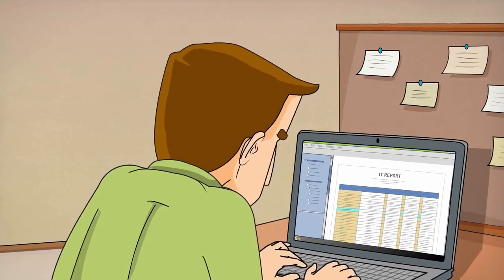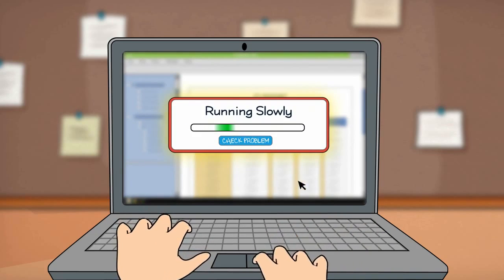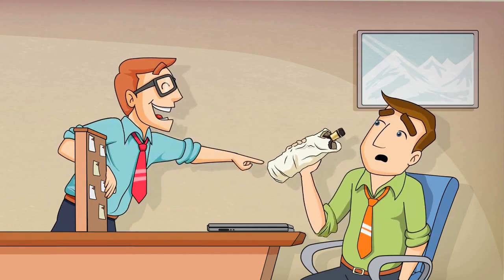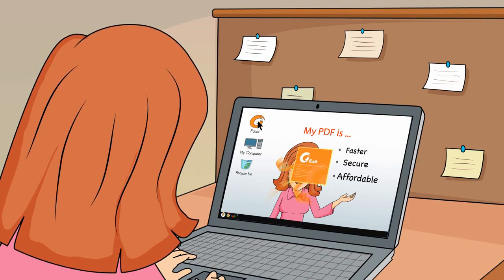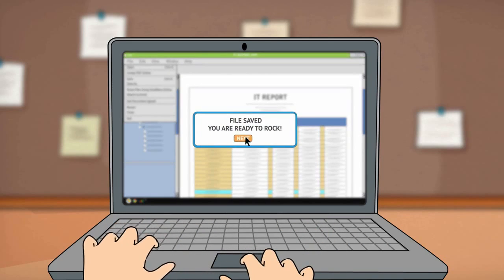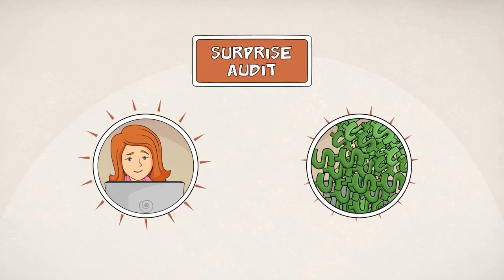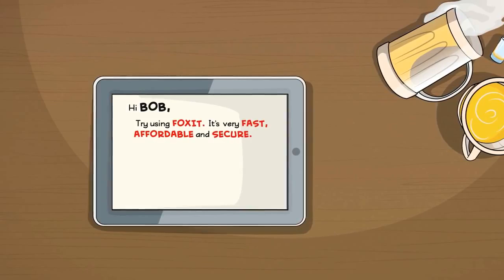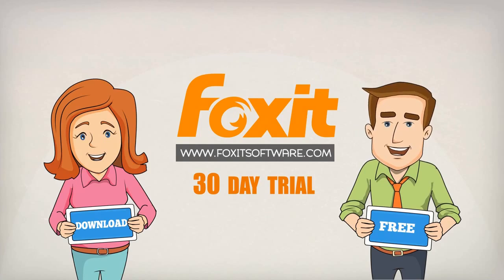Explainer Video - Foxit Phantom PDF Software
Explainer video created for FoxIt PDF software.

About Infographic World
RESULTS-OBSESSED DIGITAL MARKETING
From digital strategy, to creating powerful visual assets to arm your marketing efforts, to marketing implementation to bring you results, we do it all.

What is Infographic World?
What started as an infographic company, also known as an infographic design agency, grew into a full-service visual marketing agency.   We fuse together the science of visual learning and marketing to help you accomplish your marketing & sales goals.  Need to improve your organic search rankings? Increase conversion rates?  Get those social media ads performing better?  Whatever your goals are, we’re here to craft a custom strategy for you that leverages the power of visual learning to help you beat your competition.

Need help implementing on the marketing front?
We’ve you covered there too. With our roots as an infographic design company, our world-class creative team of experts specialize in all things visual and are your go-to experts for all creative marketing assets. Check out our portfolio to see examples of our work.Infographics Help Engage your Audience We help your brand speak visually to your customers. Our design process is unique as is your brand’s story. We simplify complex content to make it memorable and drives results. We don’t design good infographics; we design great infographics. Get in touch with a member of our team to learn how we can help your business! Tell your story with an infographic today!

We are the top Marketing agency based in New York City, New York. We are proud to be:
• The best marketing agency based in Manhattan, New York serving clients throughout the United States and beyond.
• A friendly and supportive staff of out-of-the-box-thinking designers and marketing consultants whose sole focus is to make our client companies shine.
• A trained, veteran staff of Facebook Social Media Marketing specialists ready to serve in your B2B marketing efforts.
• Creative agency website design firm with over fifteen years of experiencing creating digital graphics to support the advertising and education efforts of companies all over the world.
• Highly reviewed and award-winning Advertising Agency recognized as the premier B2B Marketing Firm in the New York City region.
• A professional SEO company offering top-tier SEO services to large and small companies throughout the United States and beyond.
• Trusted design agency with unparalleled staff focused on only offering the cleanest graphic designs and video production services on the market today.
• Manhattan’s top digital marketing agency. When you search for a marketing agency near me you can be confident in your choice of Infographic World.

Address
Infographic World